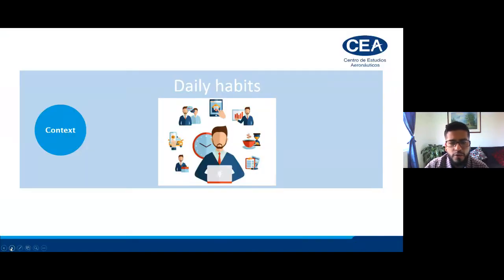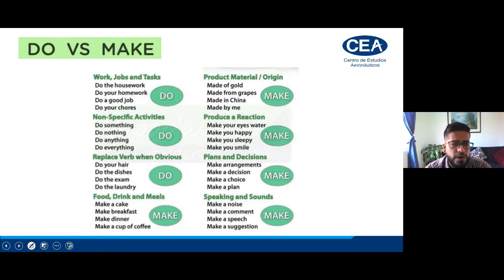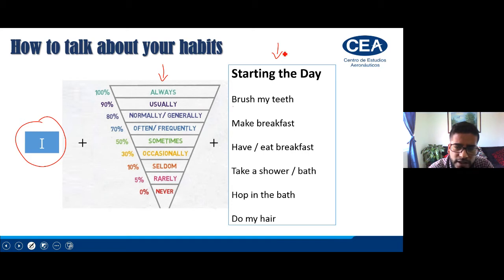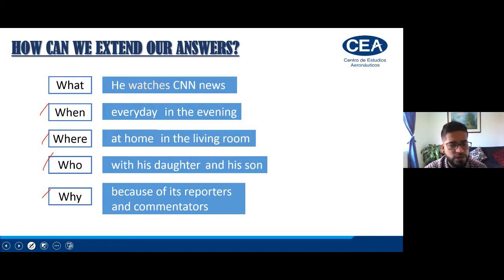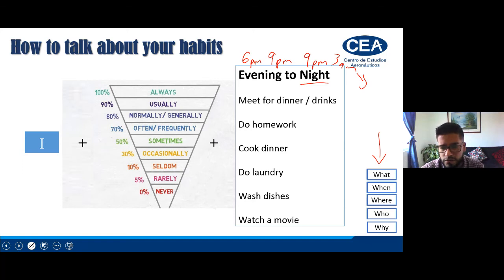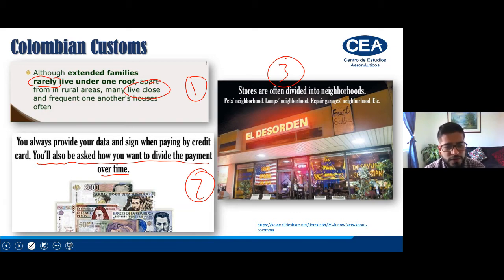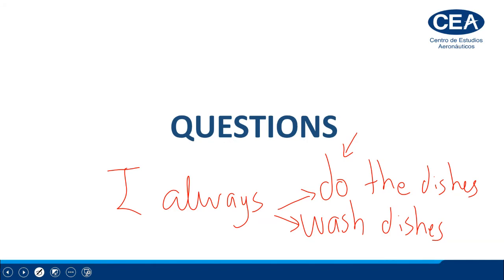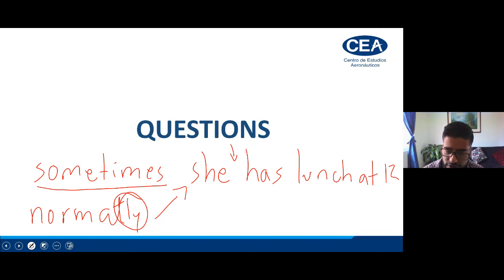Edu Digital Bilingüe Clase 14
Transmisión agosto 19

Hoy en Edu.Digital Bilingüe aprenderemos cómo podemos hablar de actividades y cosas que hacemos en la cotidianidad y así seguir afianzando conocimientos en el idioma inglés.